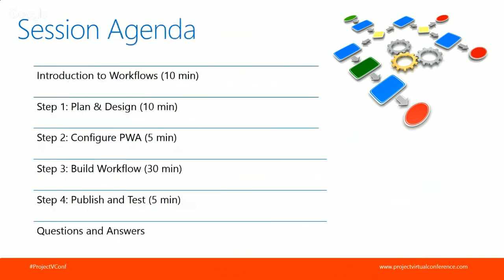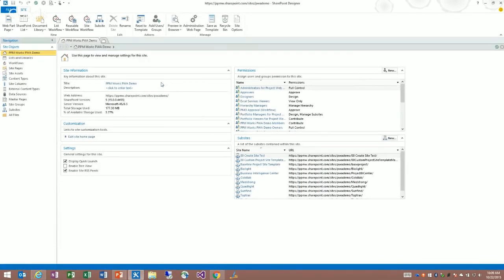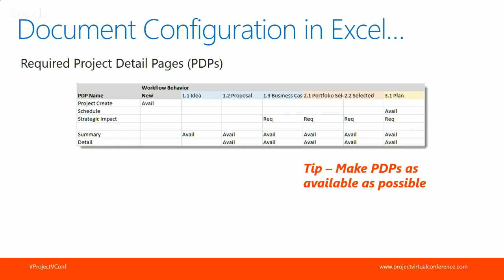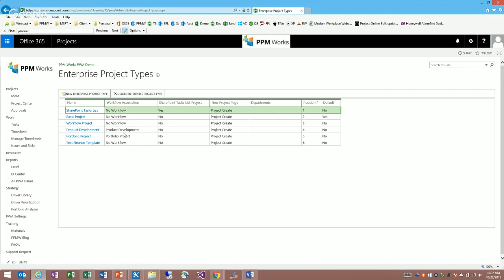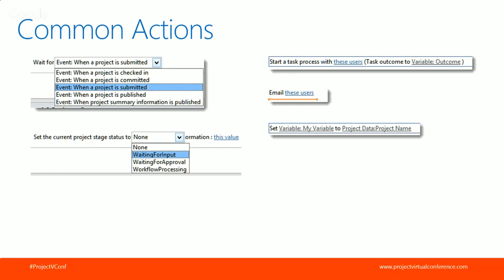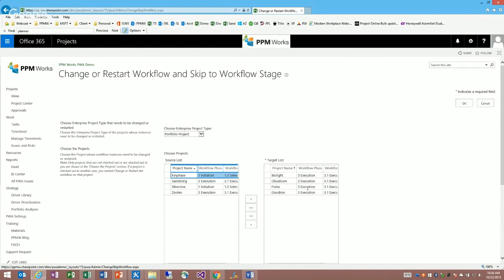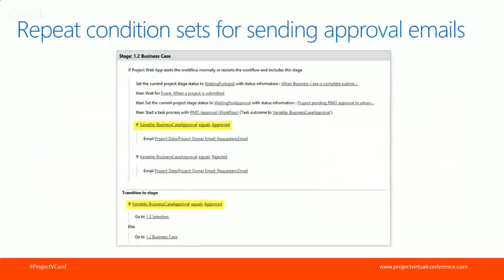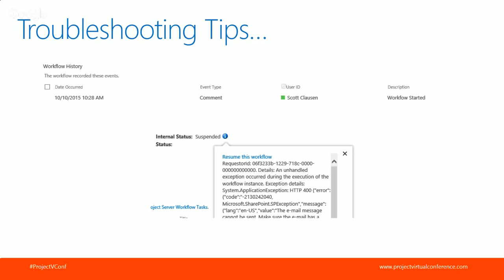Automate Business Processes with Project Server Workflows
Learn how to meet your organization’s need for automation of business process and enforcement of Project Portfolio Management governance through the powerful new workflow capabilities in Project Online/Server 2013. During this session we will demonstrate our 10 steps for workflow success including designing, building and implementing Project Server workflows for Project Online/Server 2013.